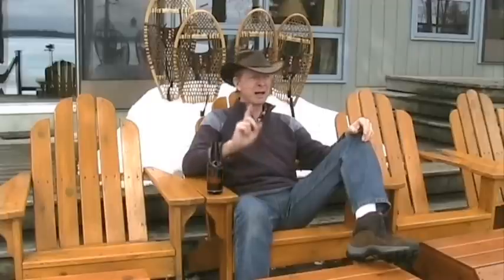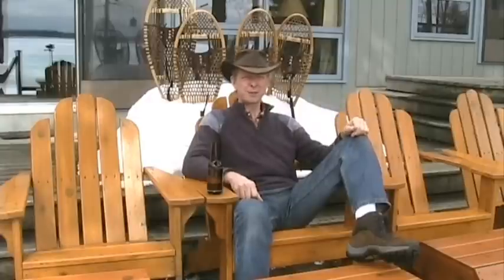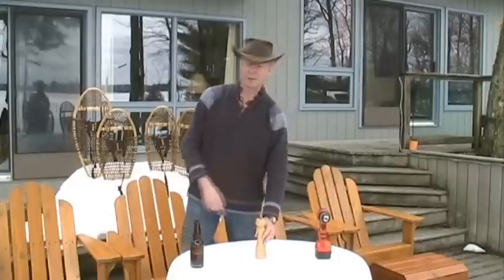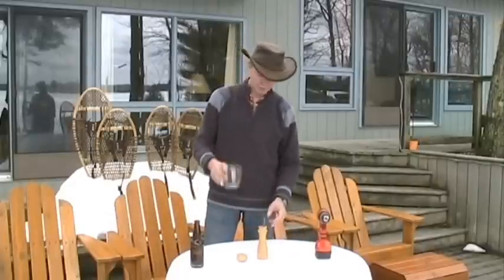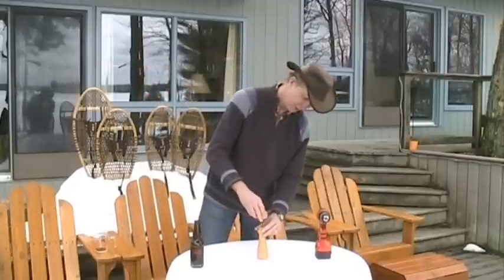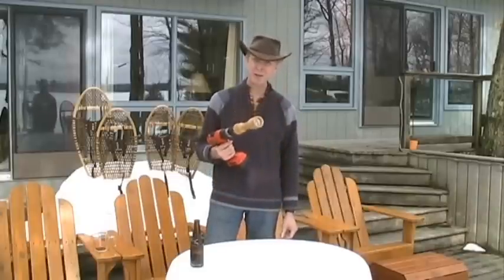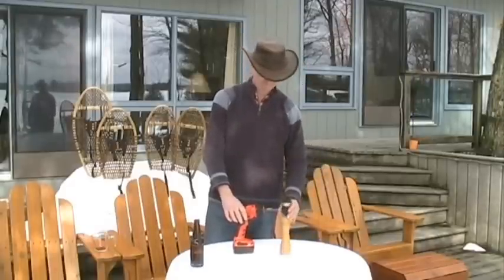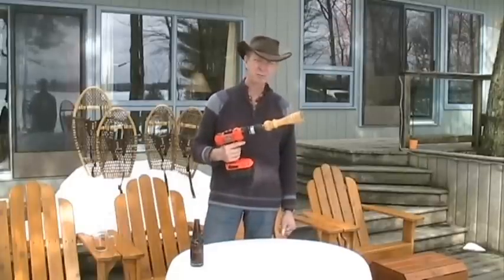The Cordless Pepper Mill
Cliff builds the ultimate kitchen gadget for the cottage